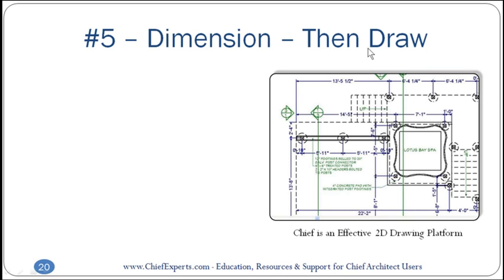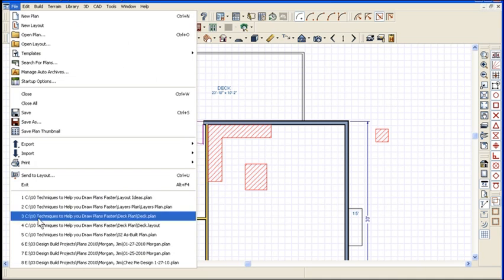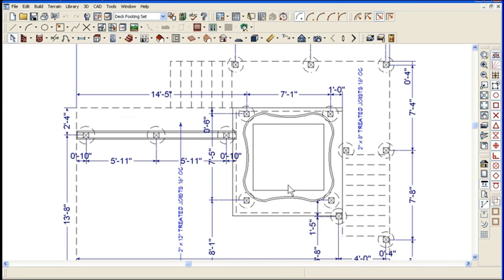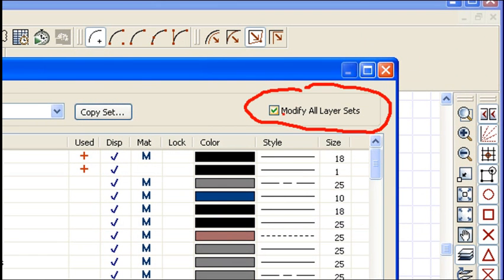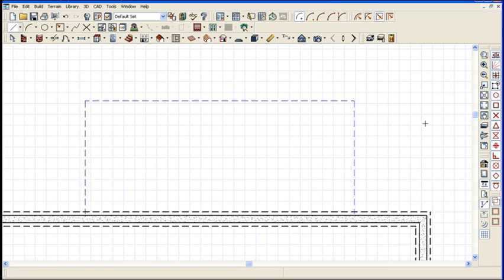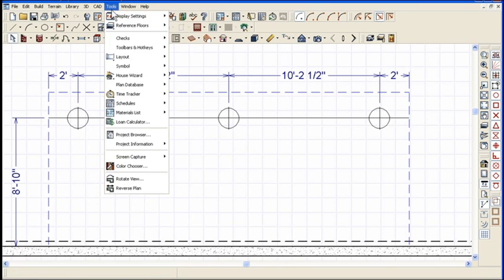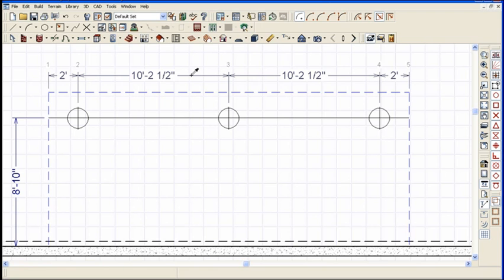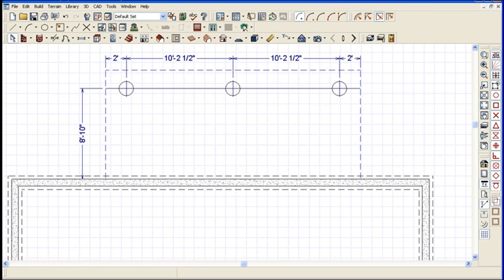Dimension then Draw with Chief Architect Software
When you're working on your architectural design project using Chief Architect it's important to understand how dimensioning works. Discover some cool dimension and design techniques for your plans.